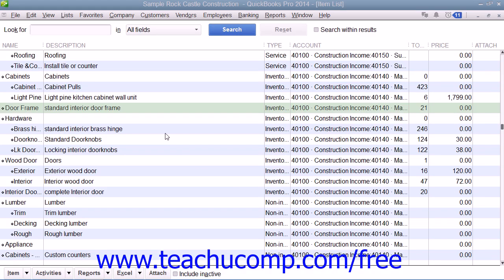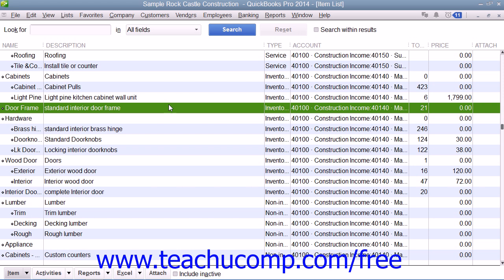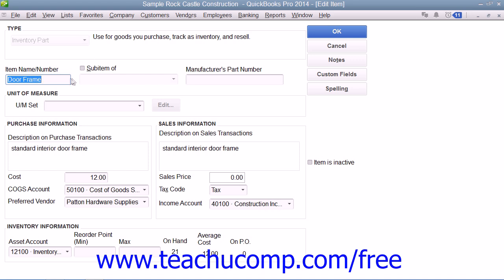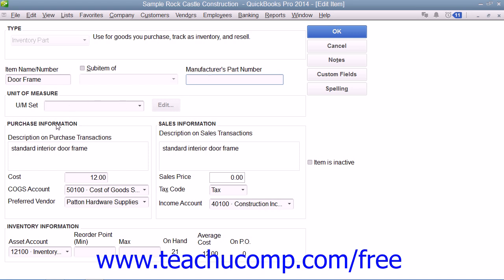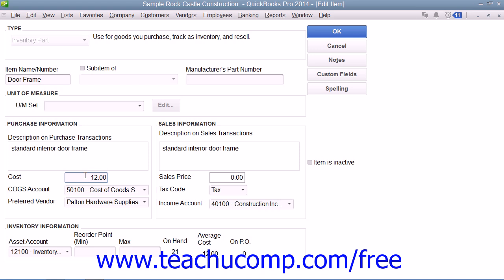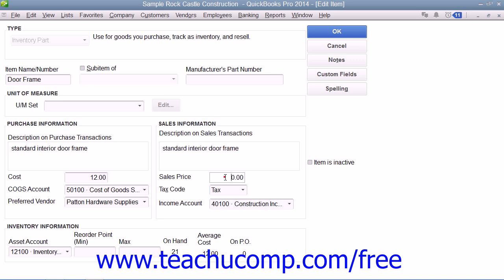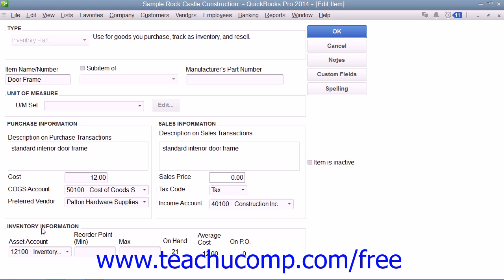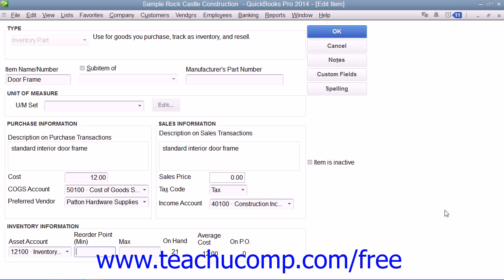QuickBooks Pro 2014 Tutorial Creating Inventory Items Intuit Training Lesson 5.2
Learn about Creating Inventory Items in QuickBooks Pro 2014 A clip from Mastering QuickBooks Made Easy. the most comprehensive QuickBooks tutorial available.